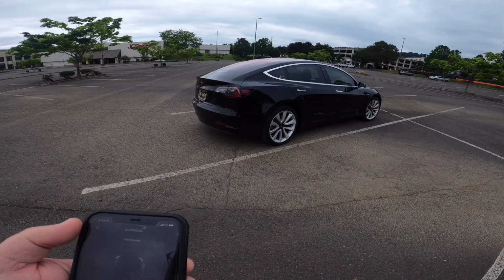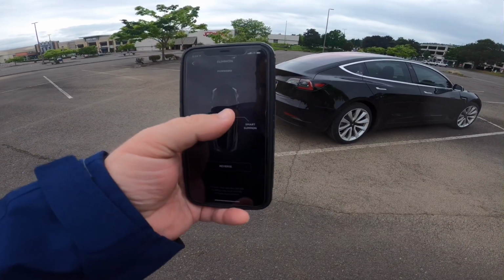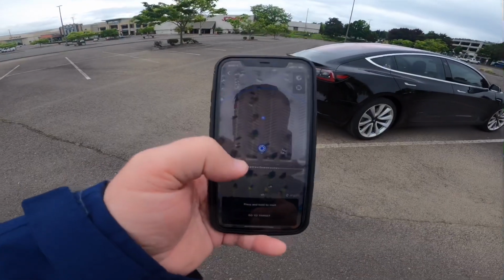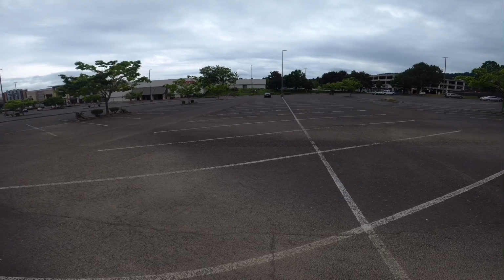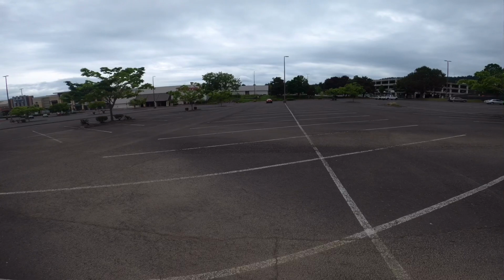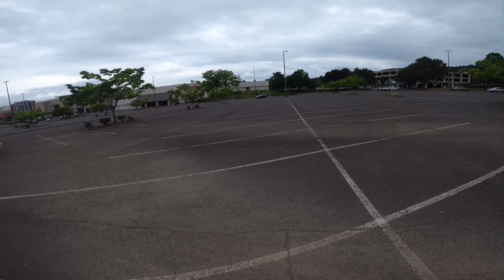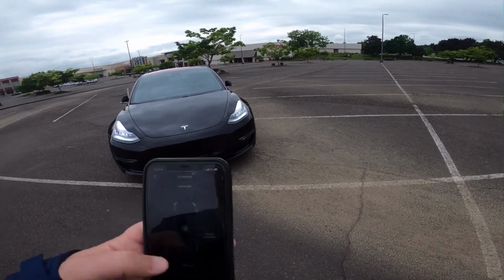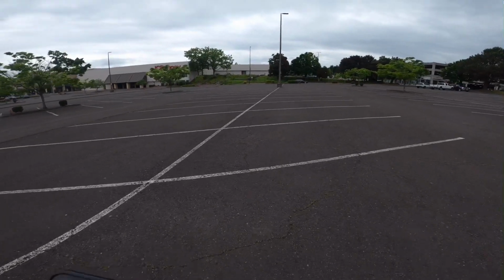Tesla Smart Summon FW 2020.12.11.1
Demonstrating how to use Tesla Smart Summon- a feature that allows you to supervise a driver-less car across a parking lot or come to you from parking spot (Without a driver- what?!?).

 Testing this in Tesla's latest (as of 5/15) firmware update - version 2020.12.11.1.